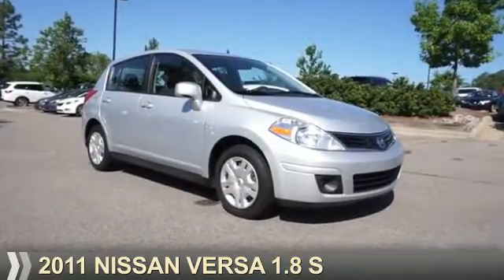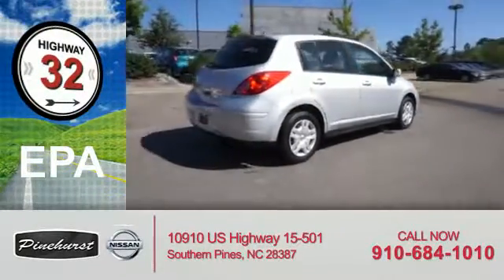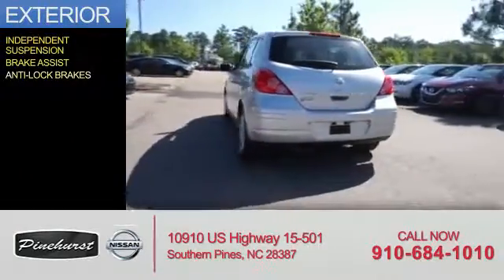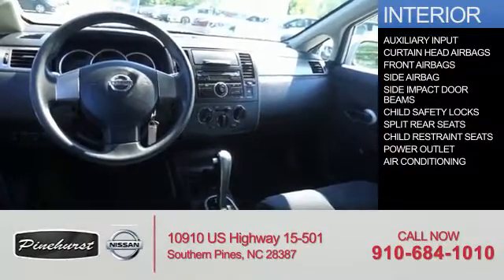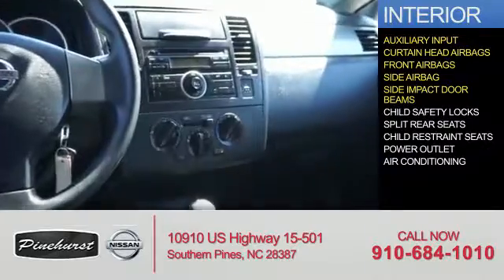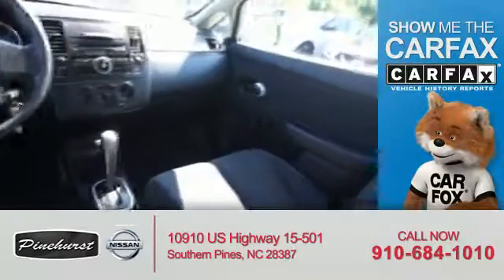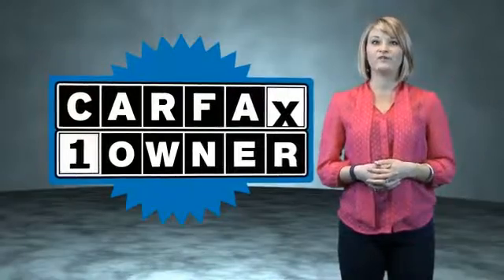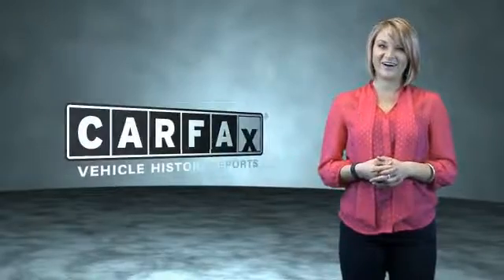2011 Nissan Versa N6806A - Southern Pines NC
Year: 2011
Make: Nissan
Model: Versa
Trim: 1.8 S
Engine: 1.8 liter 4 Cylindercylinder FWD
Transmission: 4-Speed Automatic
Color:
Mileage: 67194
Address:
VIN:3N1BC1CP6BL374765